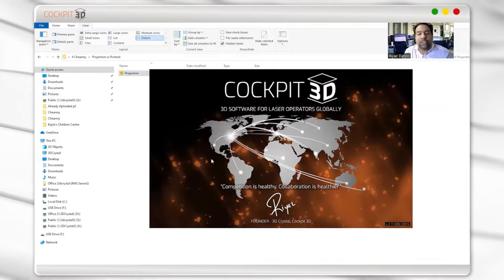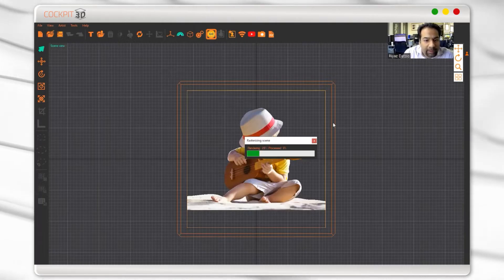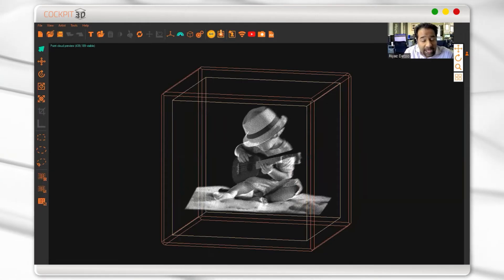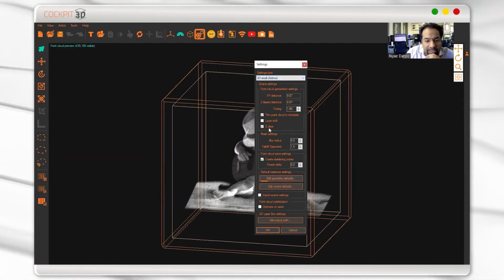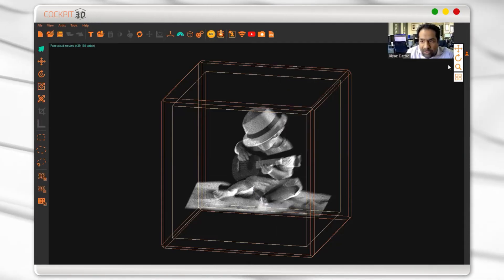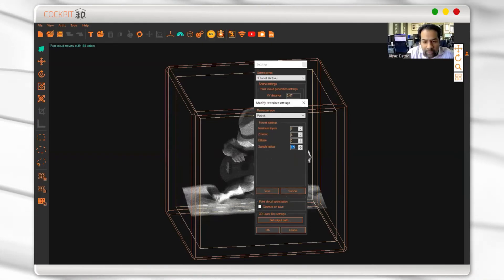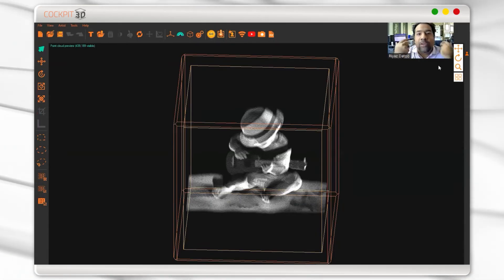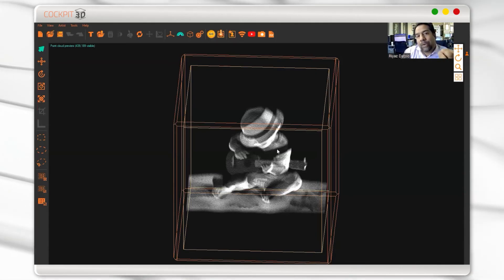COCKPIT3D (2D to 3D): Projection VS. Portrait Mode - Which Is Best For 3D Crystals?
Projection vs. Portrait Mode: what's the difference? The portrait mode in Cockpit3D is usually used to autofill the part of the image. Projection helps to enhance the detailing of the smallest elements in the image. Watch this video to learn more about the right settings for your needs to create the perfect 3D Crystals.

Follow: @riyazdatoo_official.